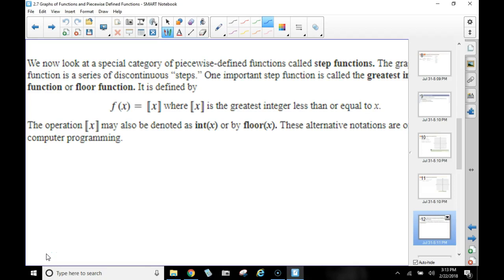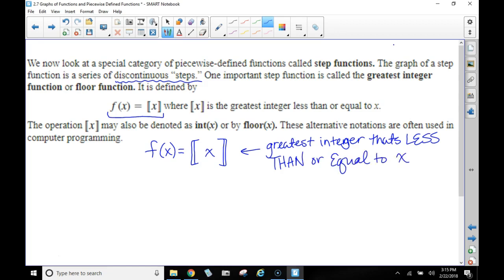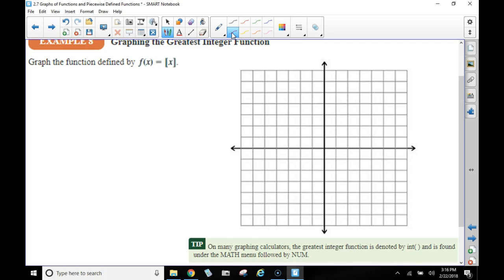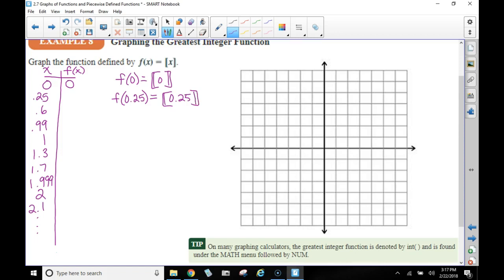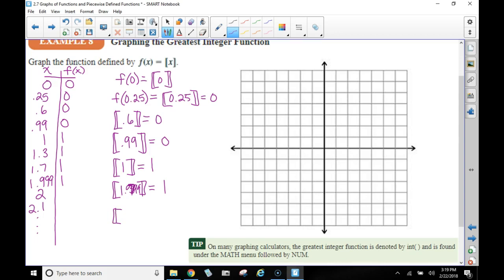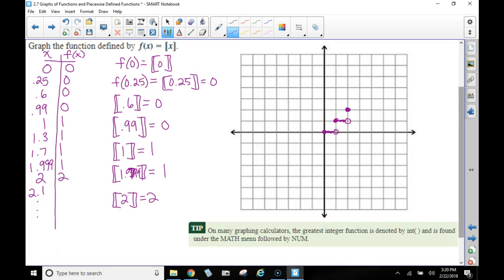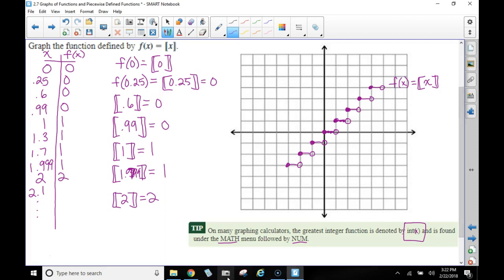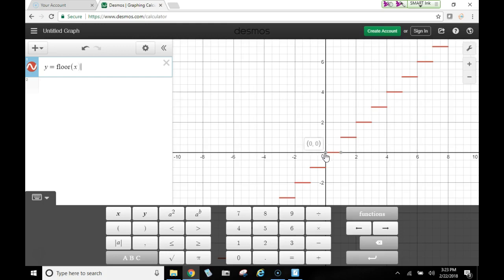2.7 Ex 8